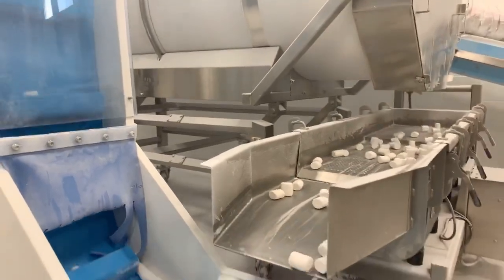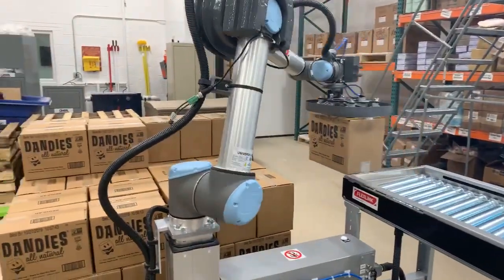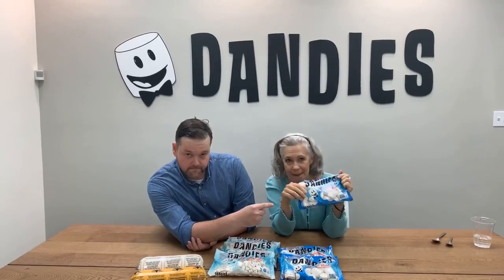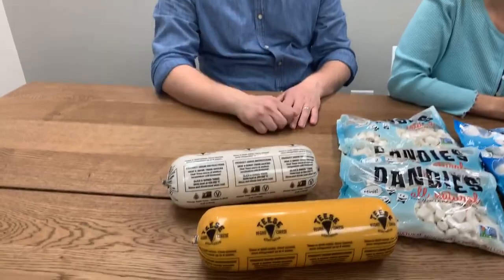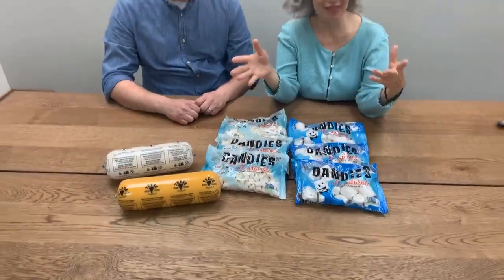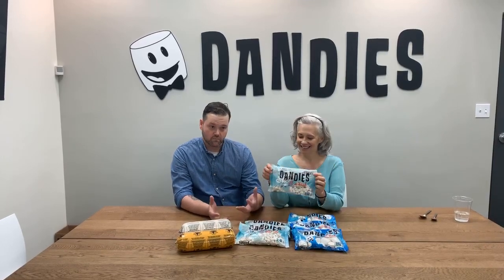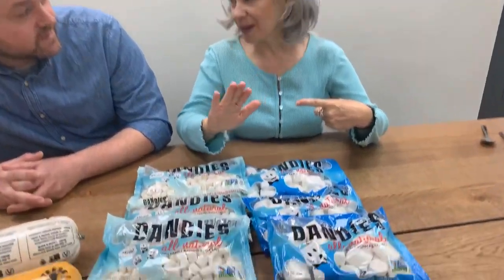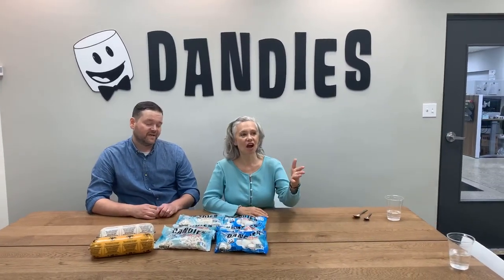Vegan Marshmallows! Inside the Dandies Factory!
Join me for a private tour through the Dandies Marshmallows portion of Chicago Vegan Foods manufacturing plant to see how these delicious treats are created, boxed and shipped out.  Looking fly in my hairnet, I can report that Dandies ships out 5 MILLION bags of marshmallows year.

Growing year over year and introducing flavors like peppermint, seasonal pumpkin and maybe even a future chocolate, in addition to original, Marketing Manager Dan Reed says that growth can be attributed to people wanting a vegan marshmallow and a marshmallow made with natural ingredients for their children…and themselves.

Marshmallows aren’t the only thing that Chicago Vegan Foods, founded by Ryan Howard and Dan Ziegler, makes. They also make Teese cheese and Temptation Ice Cream and Soft Serve for restaurants and food businesses. According to the Good Food Institute, Vegan Ice Cream sales were up 40% in 2018.  Watch and enjoy on this real-life Willy Wonka excursion, complete with tips for perfect marshmallow roasting, for the kid and marshmallow lover in all of us.